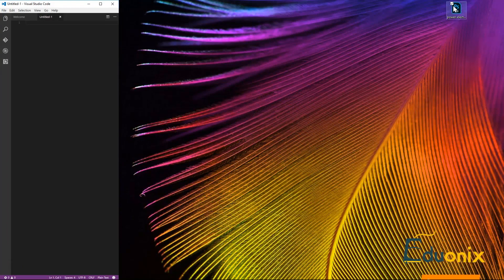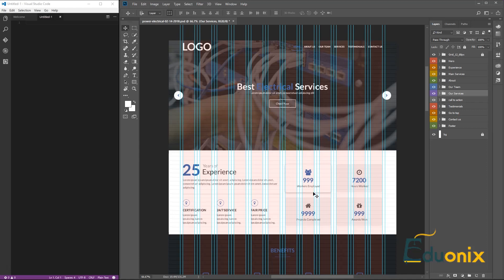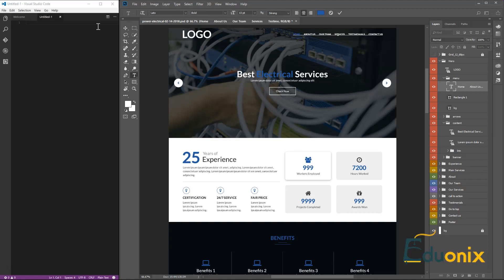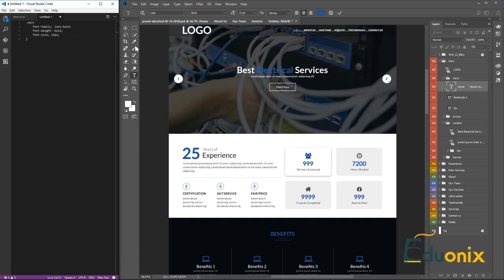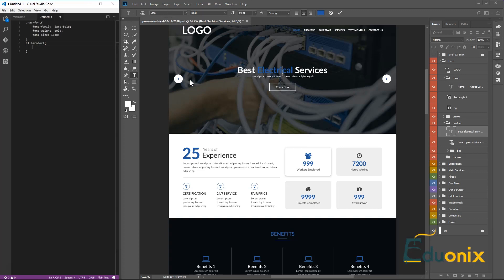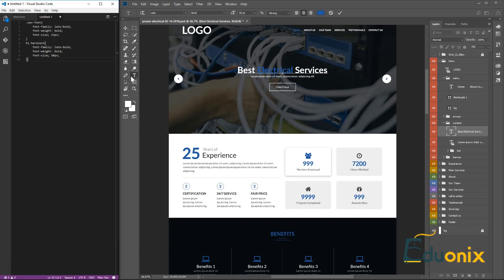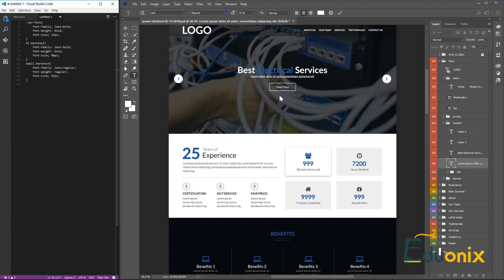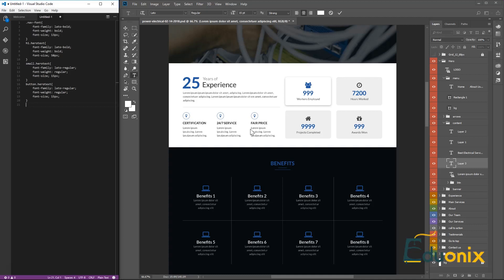Converting PSD TO HTML | Fetching Font From Photoshop | Part 1 | Eduonix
Ready for a brand new series? This time it's design related! We will be learning how to Convert PSD files to responsive HTML code.

A lot of developers use the technique of first designing the layout of the website and then coding it. Because once you know how you want your website to look like the writing code bit gets much easier! It also saves a lot of time which goes into making changes in the code because the output won't look nice. This series is great if you're a beginner in programming, it'll give you a clearer idea about the output of your code.

In today's class we will be learning how to get font family and font size from Photoshop and apply it to your code. Let's go!

Want to learn in depth about this topic? Get our 'PSD To HTML' course completely free